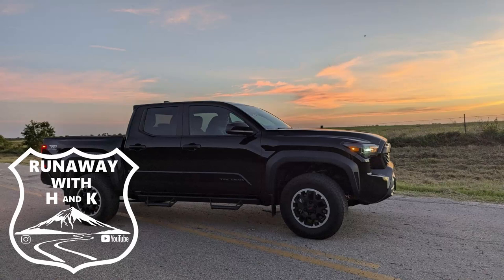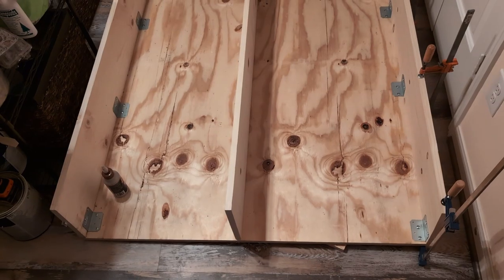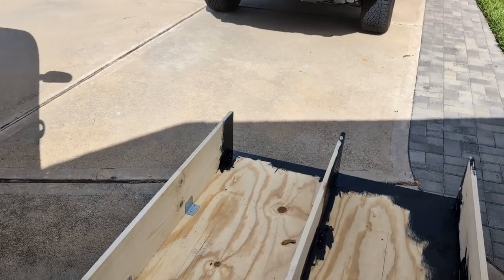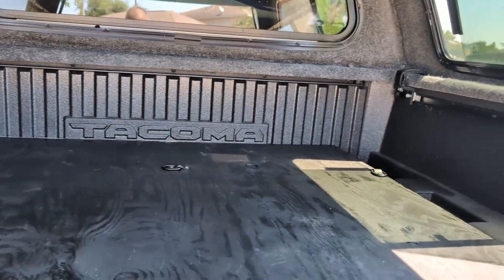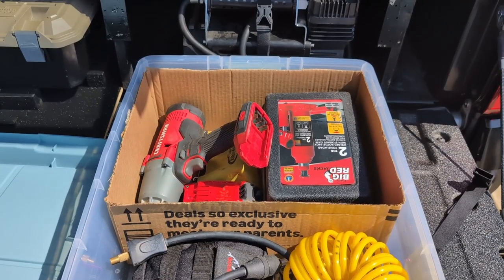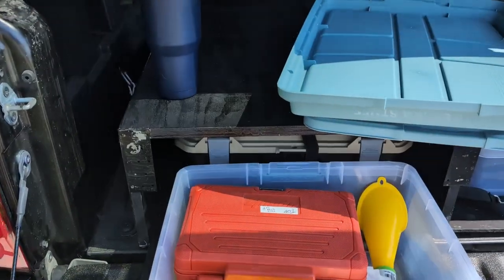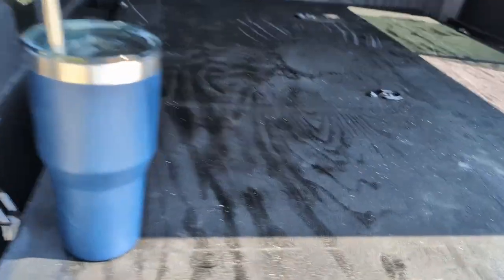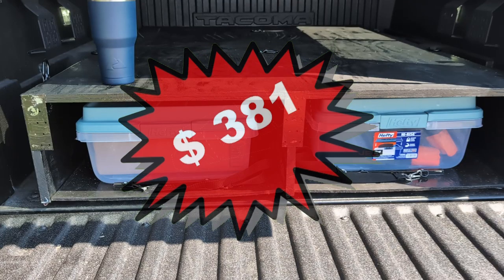Minimalist Storage Sytem for our Tacoma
Runaway with HandK,